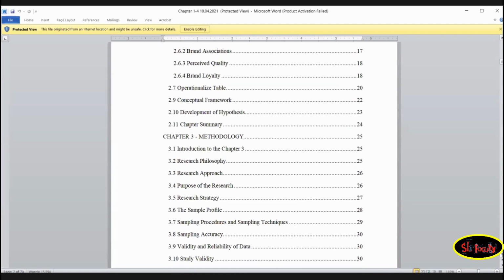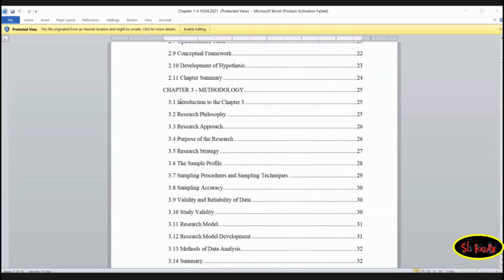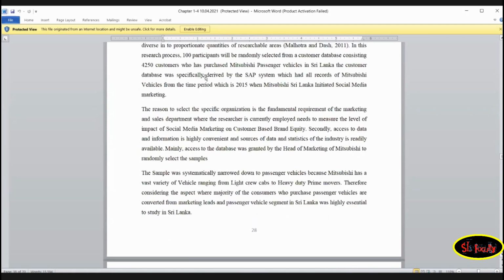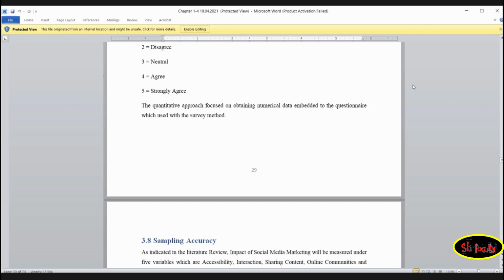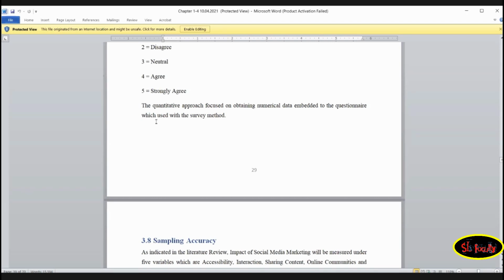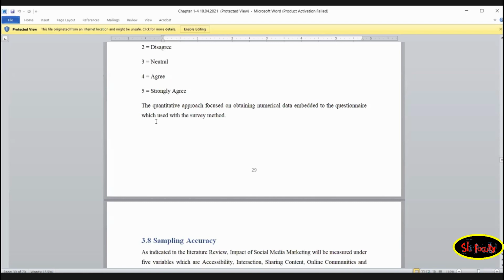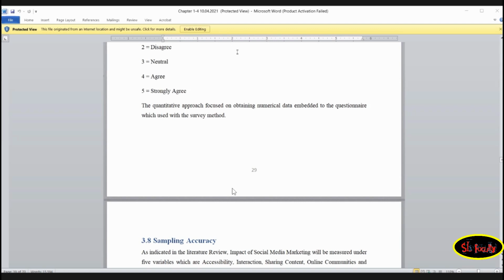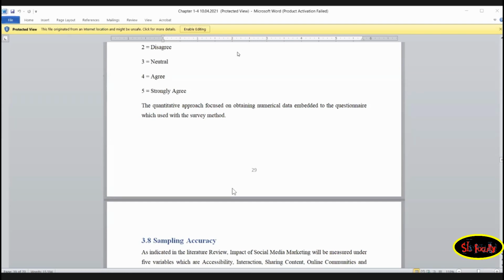Quantitative & Qualitative Research Thesis brief explain OUSL lecturer Part 2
අවසන් වසරේ පර්යේෂණ අධ්‍යයනයන් සිදුකරන සිසුන්ගේ උපකාරය පිණිස මෙම කෙටි වීඩියෝව පලකරන ලදී. This brief video about how to create  Quantitative or Qualitative Research Thesis was released to help students doing research studies. The explanation is done in the Simple english language. Comment on this video if you have any issues.
supervised by - A.I. Lakmali